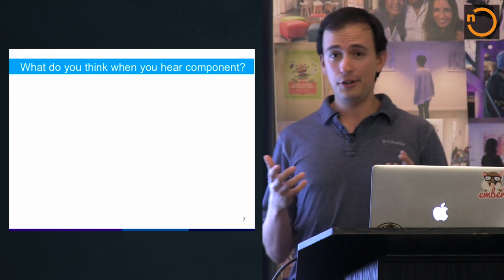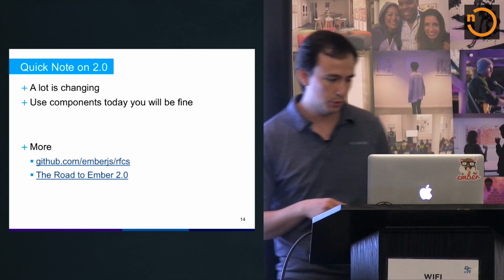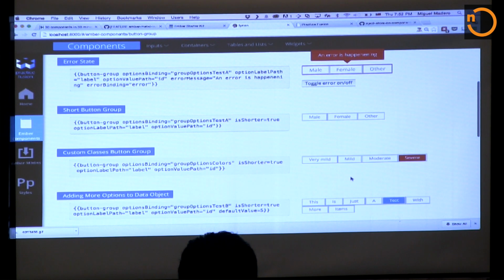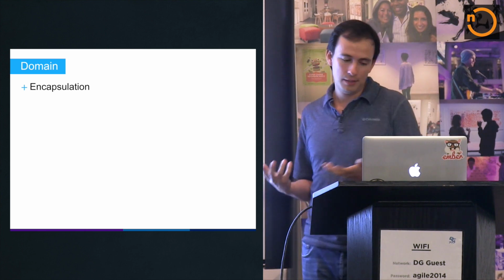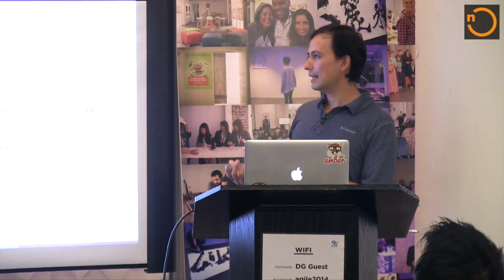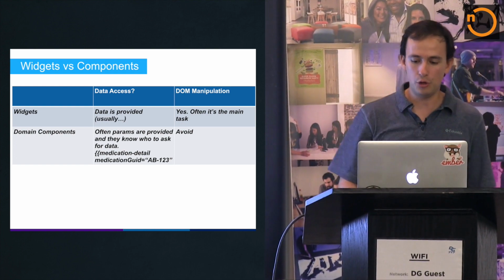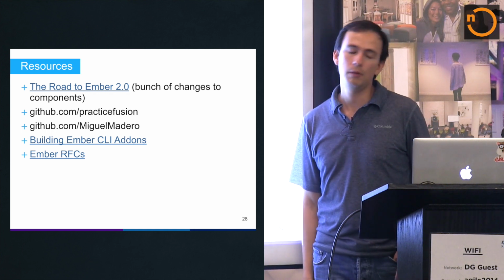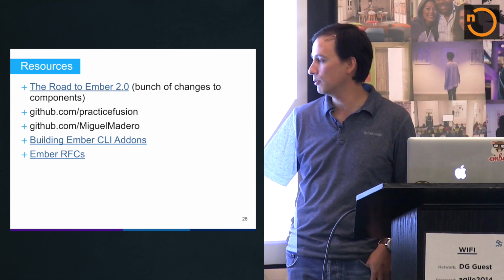Ember Components in 30 Minutes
In this presentation, we bring a fresh perspective and suggest new was to think about developing with Ember Components. There is an emphasis on encapsulation over re-use as the main principle when working with components.

This presentation is based on real life examples of an app in production.